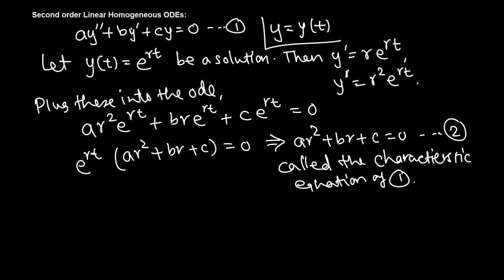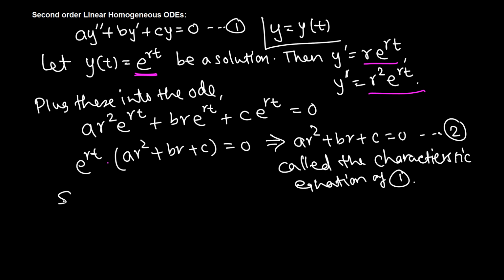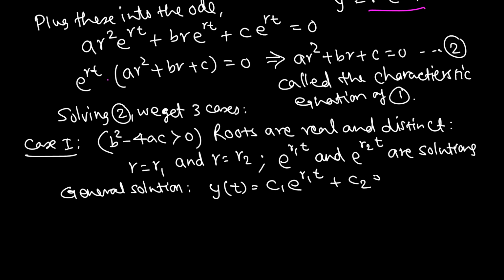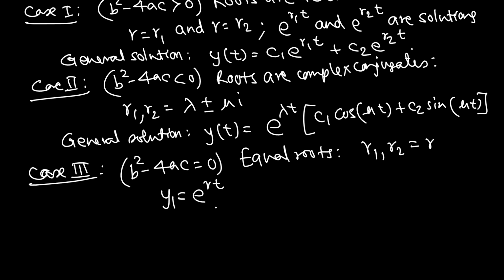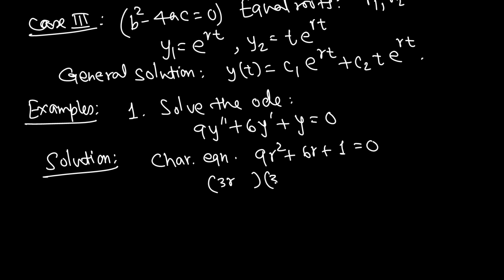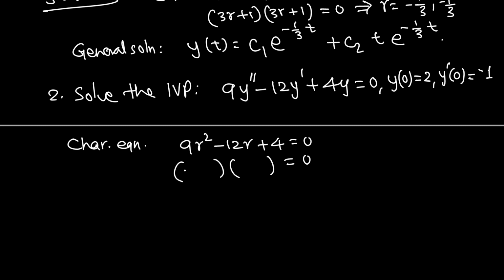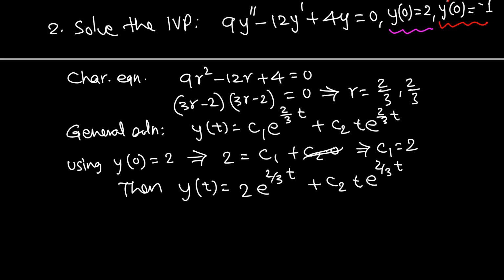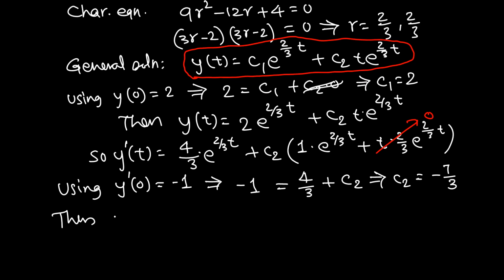Diff Eqn: 2nd order linear ode (equal roots)